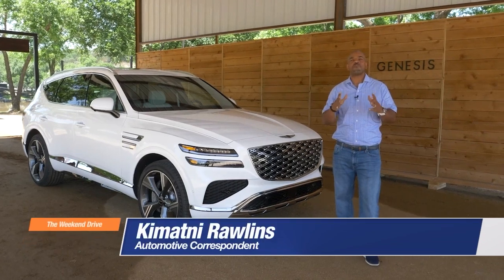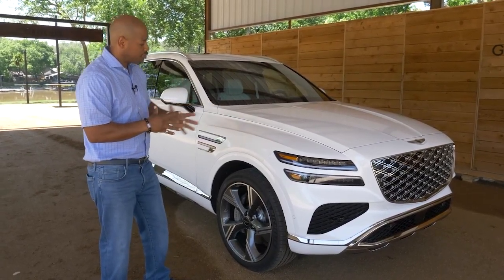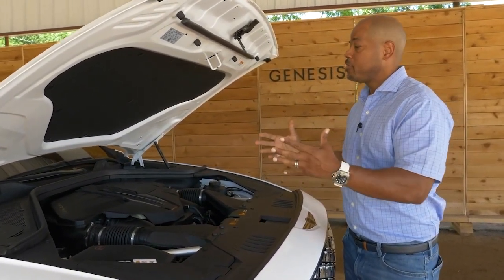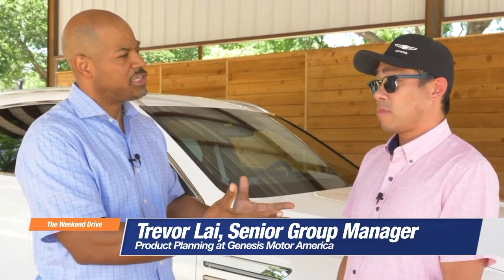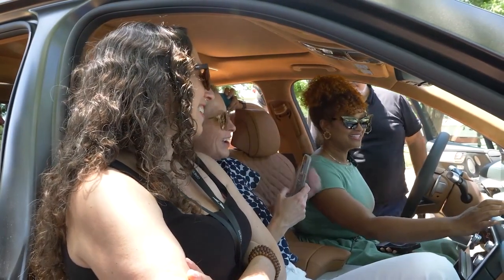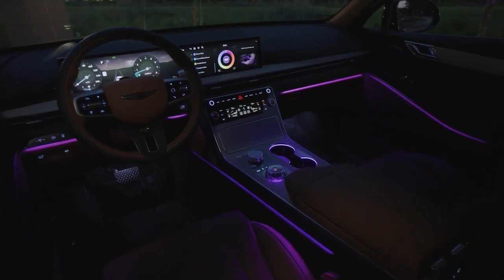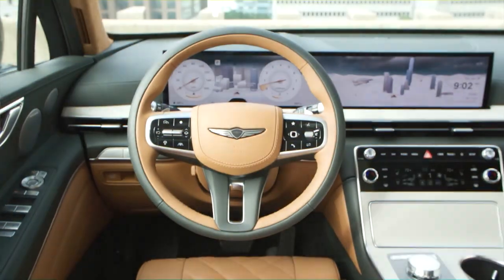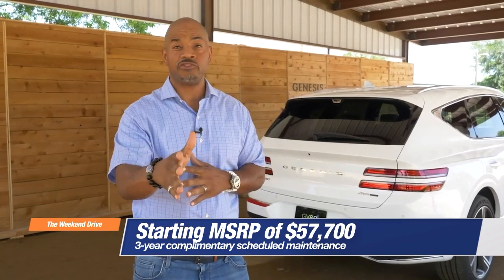2025 Genesis GV80: Korean Hospitality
The 2025 GV80 brings a new level of elevated cabin experience to the Genesis SUV lineup, making all occupants feel like honored guests. Its new 27" display and array of new interior colors and materials introduce an even greater sense of elegance to the GV80.